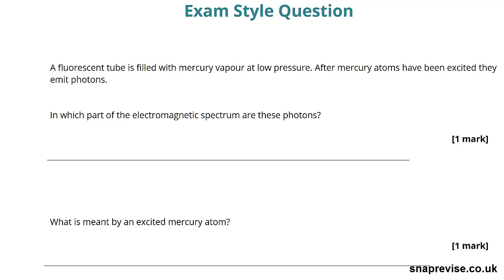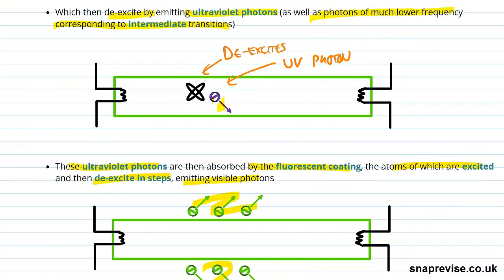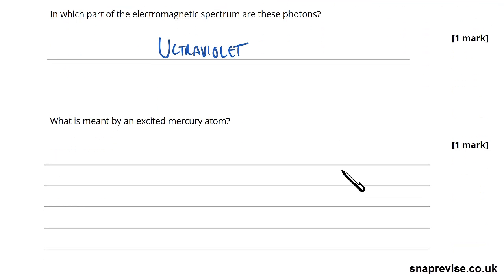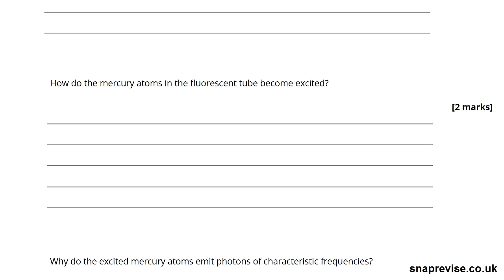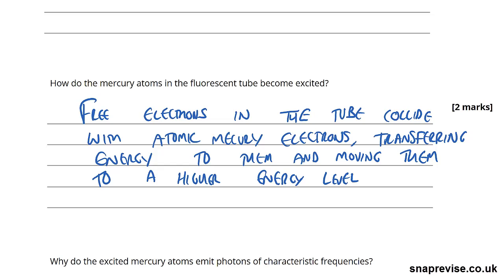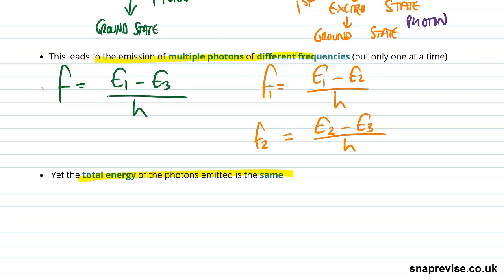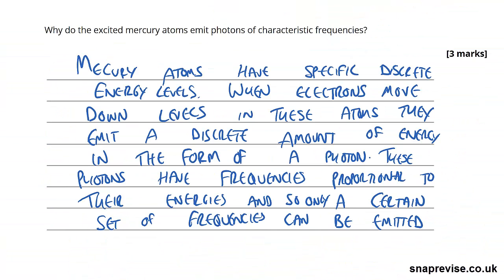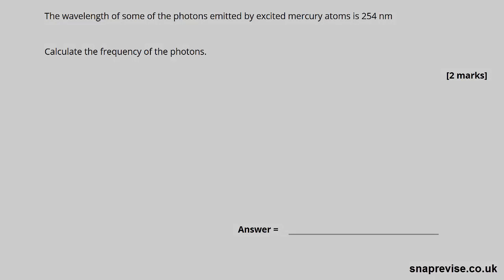Fluoresence Mock Paper Question | A-level Physics | AQA, OCR, Edexcel